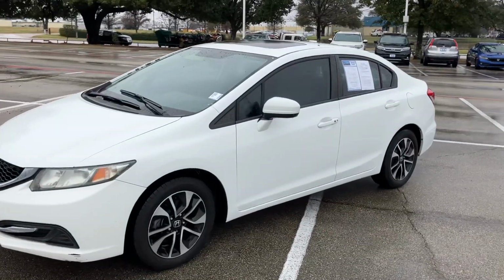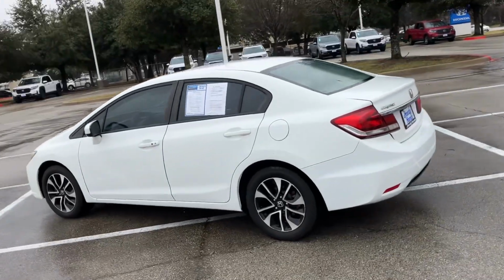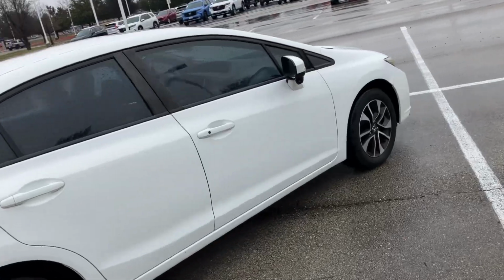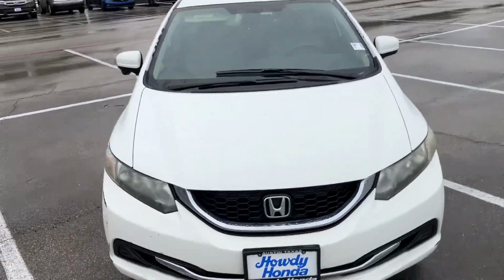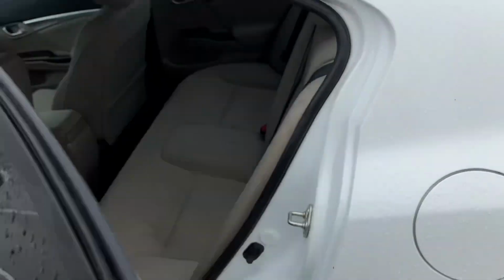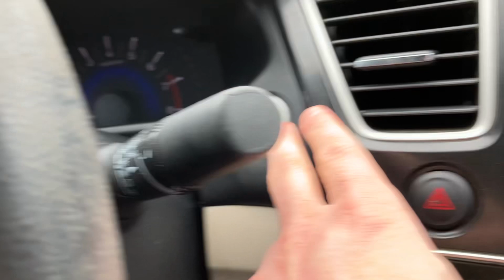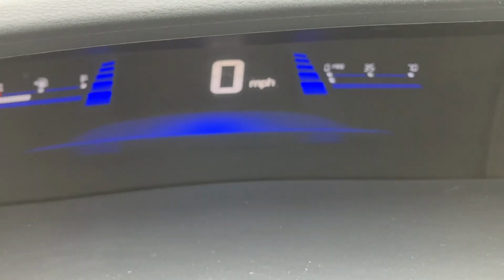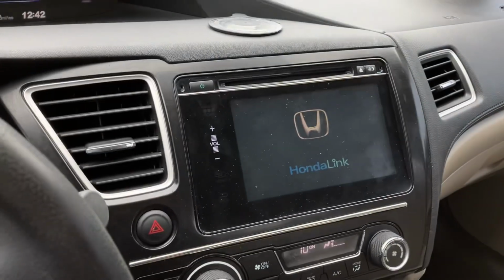2014 Honda Civic EX for Craig by Will Moss